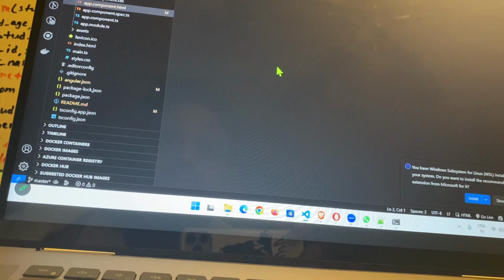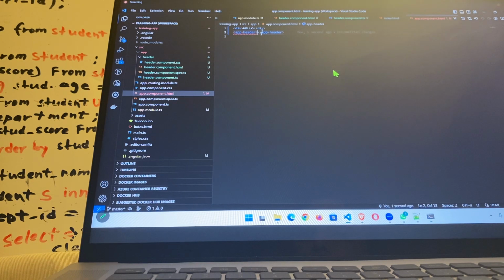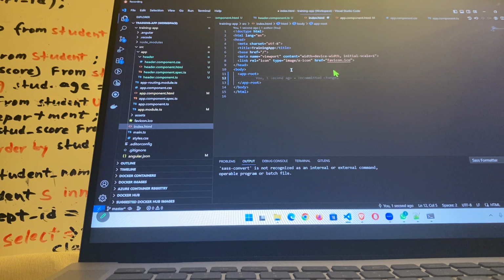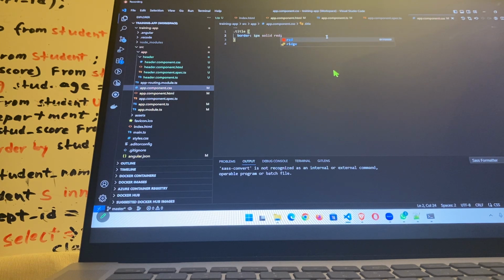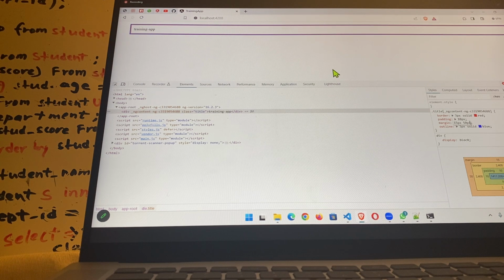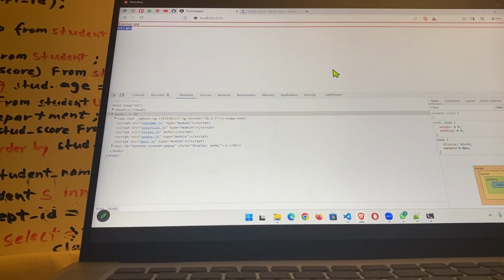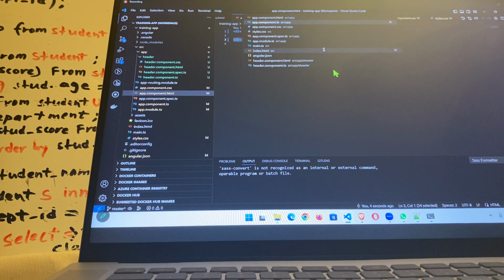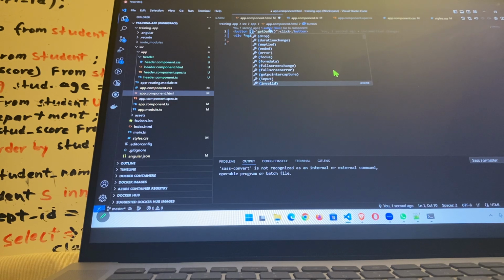Angular Session 1